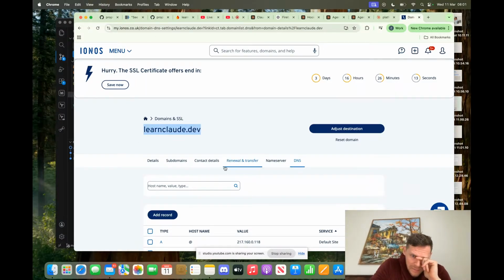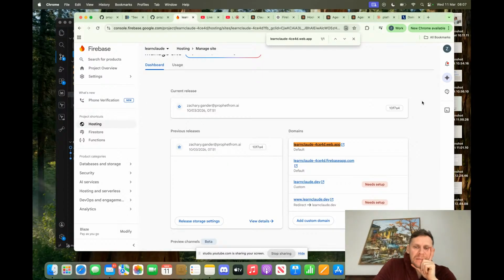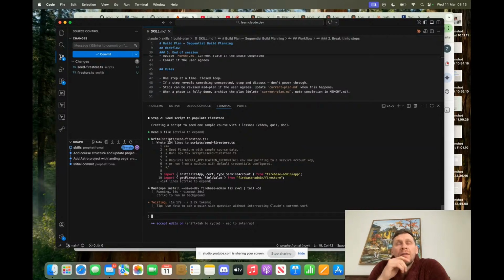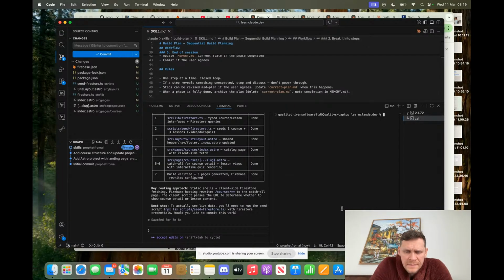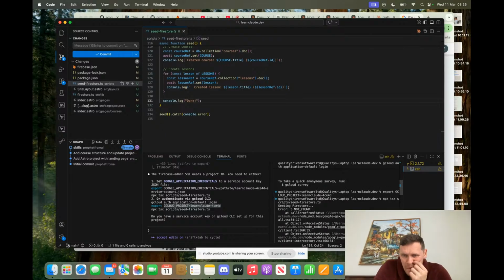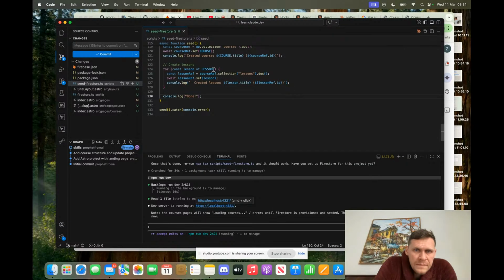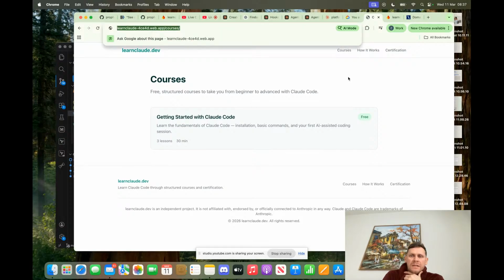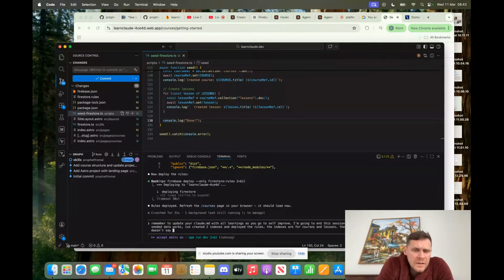Live Claude & GCP (Google) Firebase Development and Deployment (3)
Live coding sessions using Claude Code to write the code, GCP (Google) Firebase to deploy to production and Stripe to take payment securely.

Lots of fun, hands on experience, accessible to anyone.

NOT a guru selling a dream.